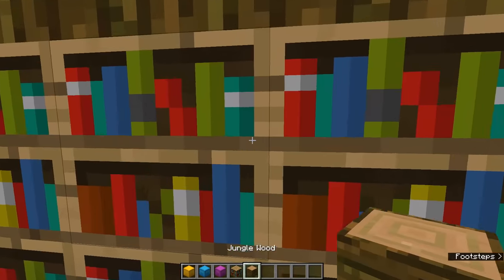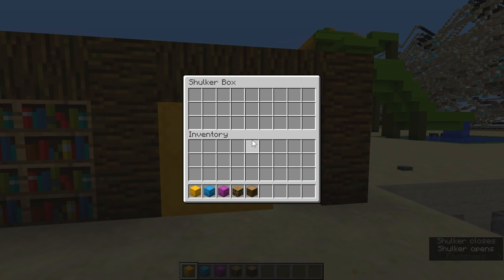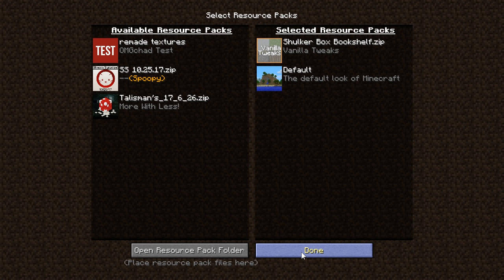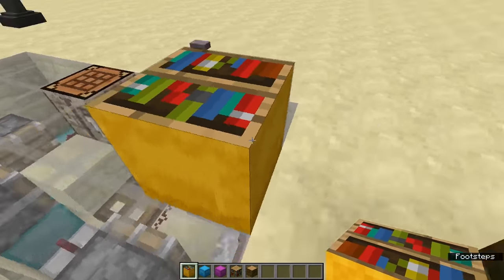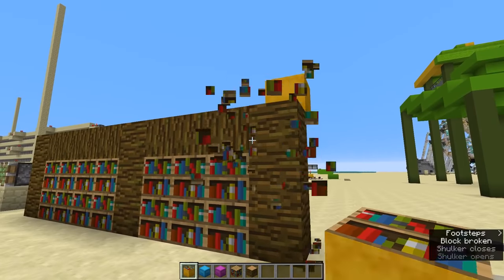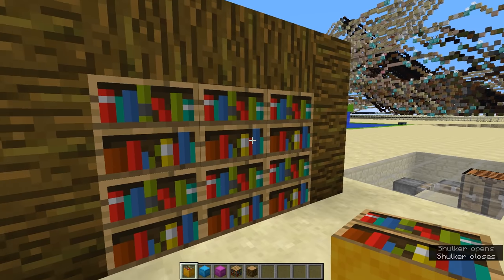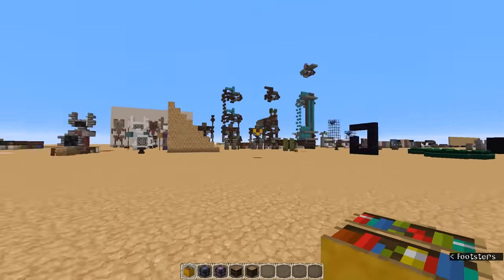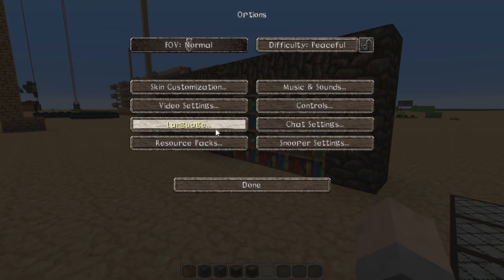How to build a working bookshelf in Minecraft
Will you some incredible techniques in order to get a working bookshelf with a real inventory in Minecraft. This is survival friendly and easy to do.